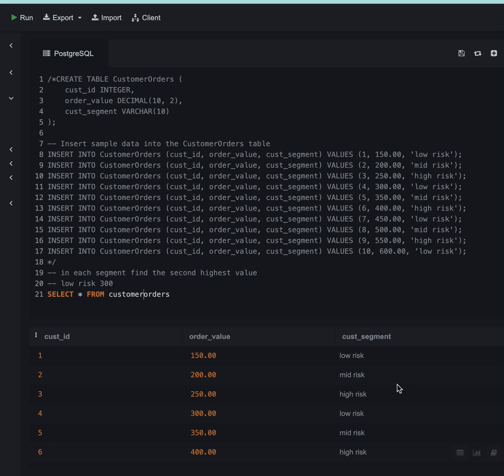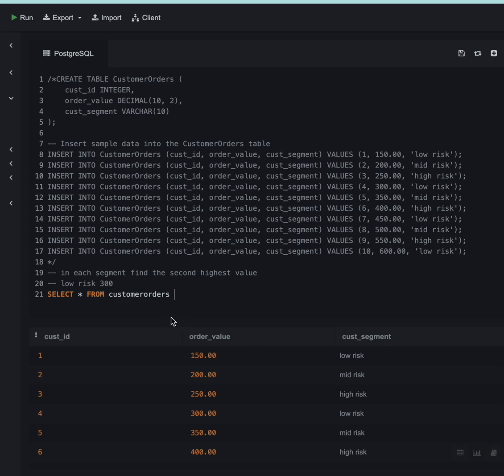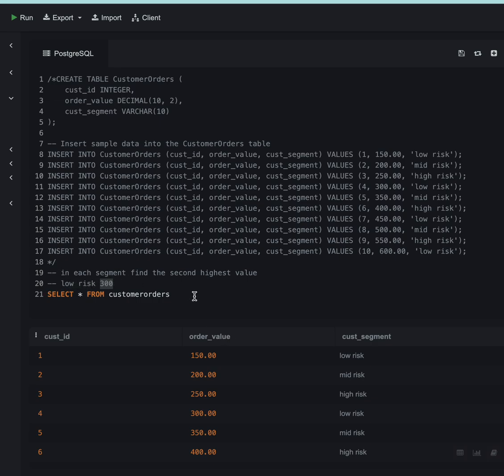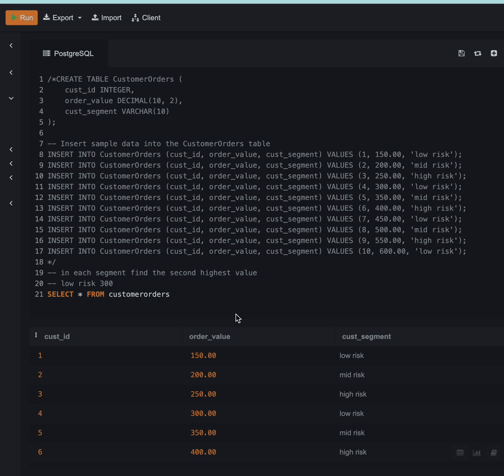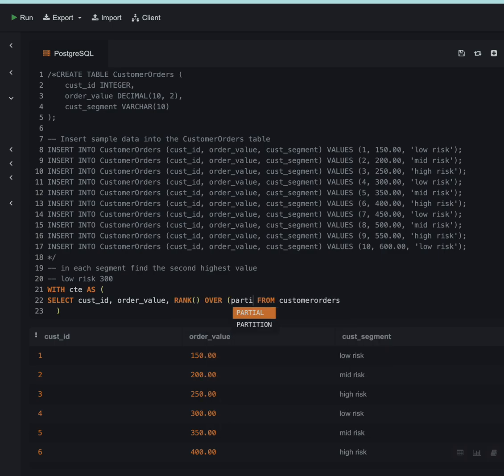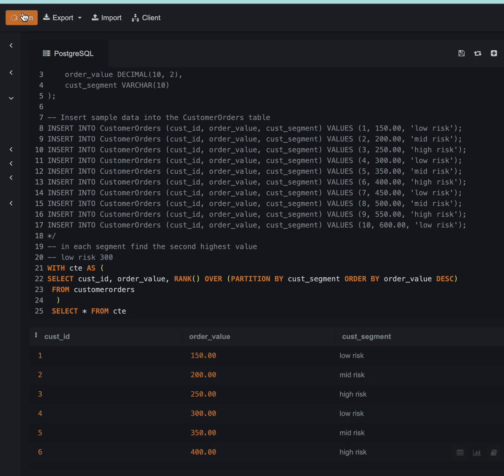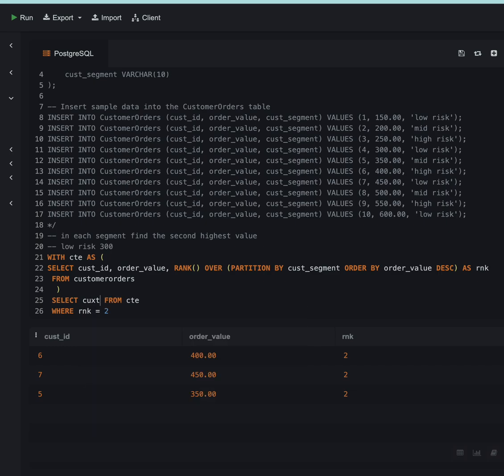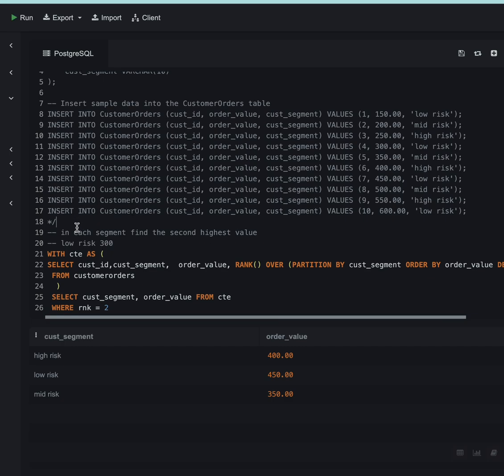Paypal Data Analyst Interview(part 1)- SQL Query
A question very similar to this was asked to me in one of the  rounds of interviews at Paypal.